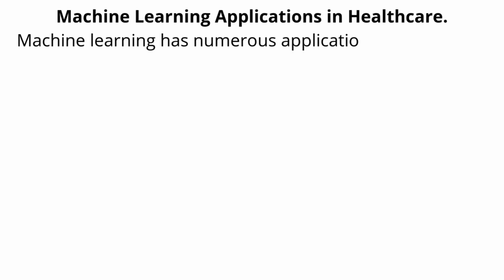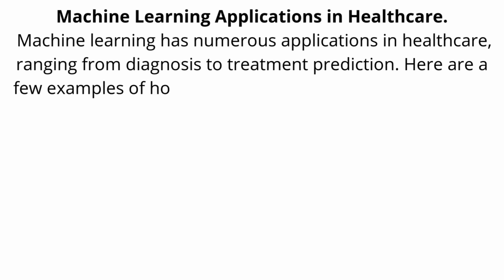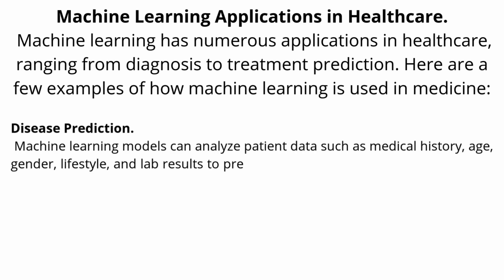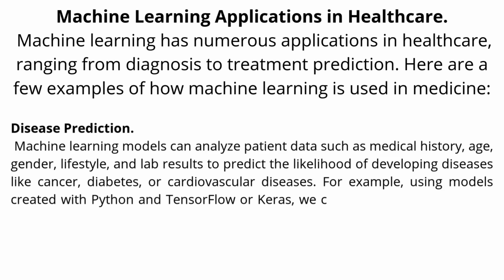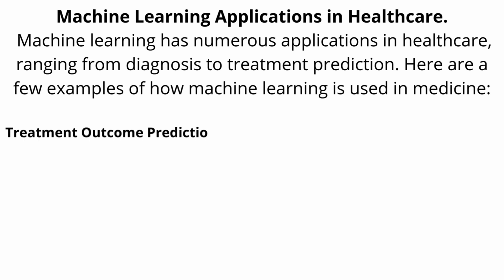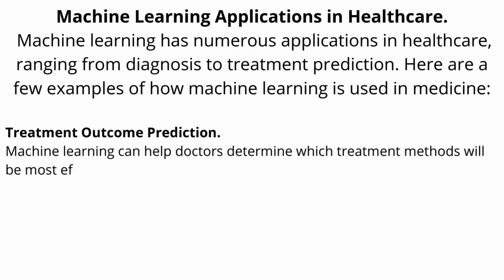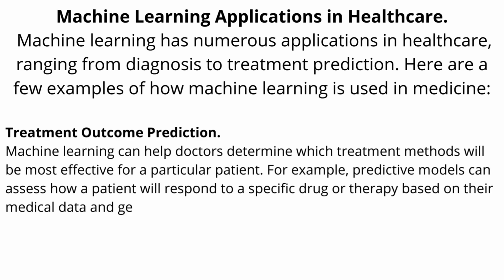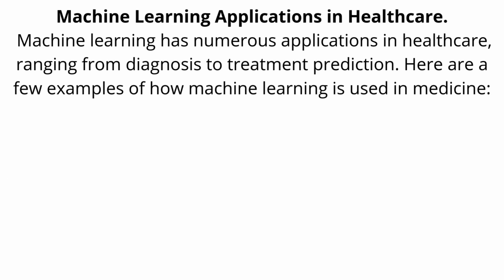Machine Learning in Healthcare: Using Python for Predictive Modeling.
Welcome to HealthTech Explorers! In today's video, we’re diving deep into Machine Learning in Healthcare and how Python is used to create powerful predictive models that improve diagnosis, disease prediction, and treatment outcomes. We’ll explore popular Python libraries such as TensorFlow, Keras, and PyTorch, and how they are revolutionizing healthcare.

Here’s what we’ll cover:

What is Predictive Modeling in Healthcare: Learn how machine learning is used to predict outcomes such as disease development, treatment efficacy, and diagnosing diseases from medical images.

Using Python for Predictive Modeling: Understand how Python simplifies the process of building and training models for healthcare applications, using TensorFlow, Keras, and PyTorch.

Key Machine Learning Applications: Discover how machine learning models are used for disease prediction, treatment outcome prediction, and AI-powered diagnostics, such as analyzing medical images.

How to Get Started: We’ll also give you actionable steps to begin learning Python, TensorFlow, Keras, and PyTorch so you can start building your own predictive models in healthcare.

Machine learning is transforming healthcare, and Python is at the forefront of this revolution.